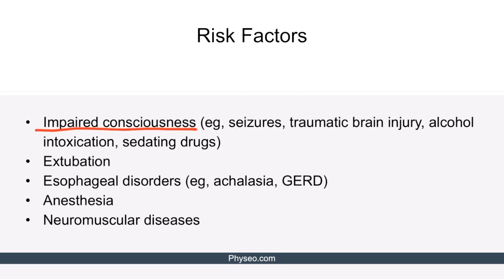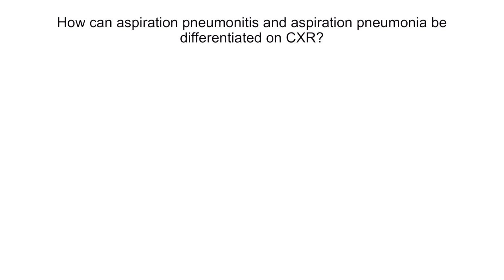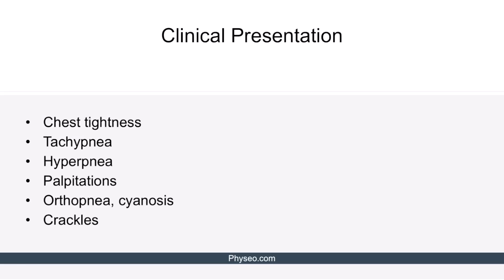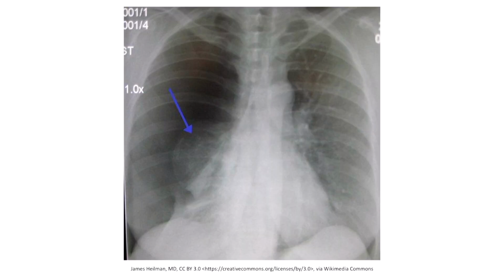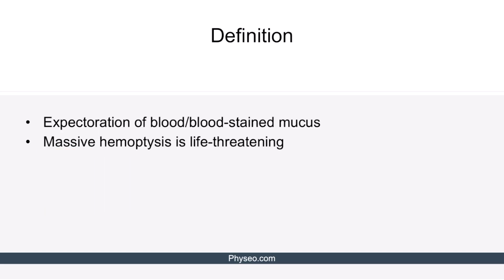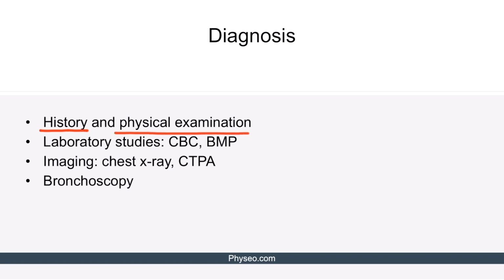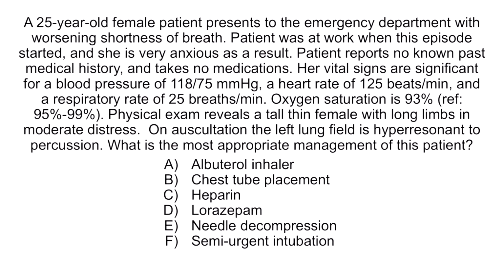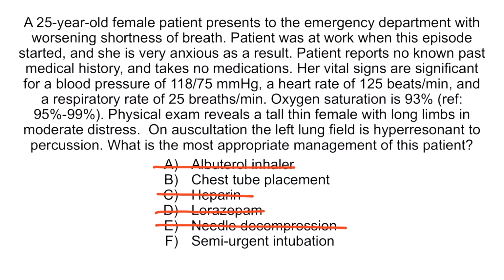Pulmonary Aspiration, Dyspnea, Hemoptysis